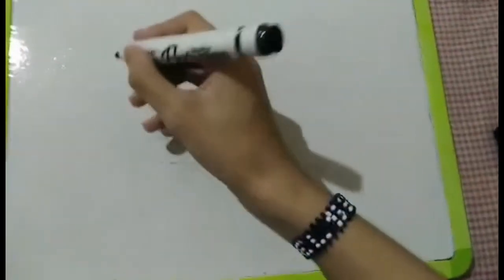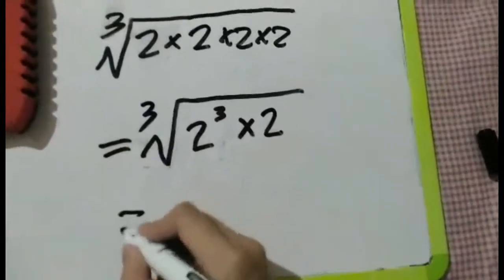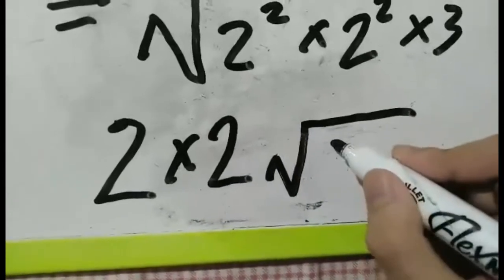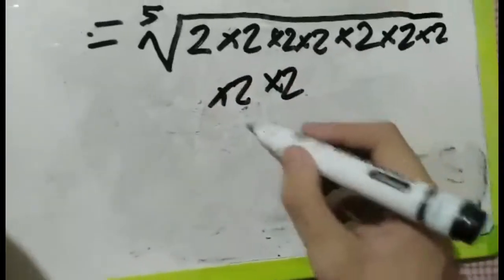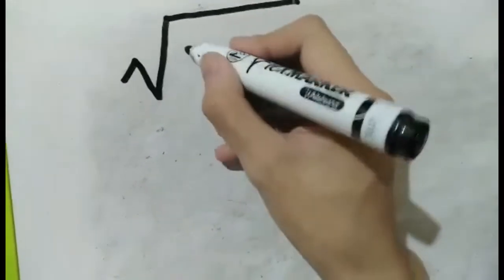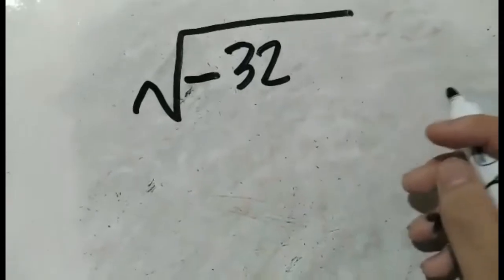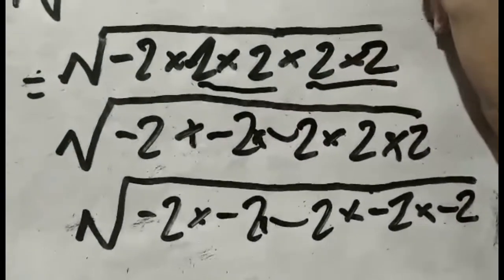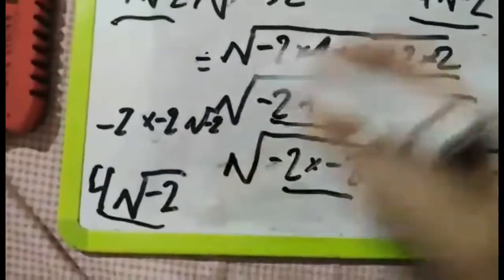Simplifying Imperfect Roots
This video explains how to simplify imperfect roots.